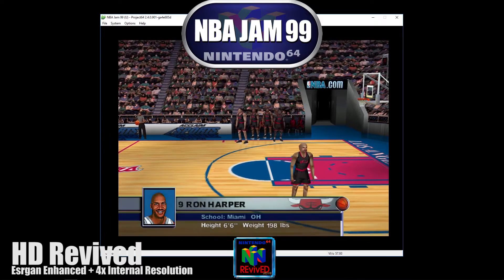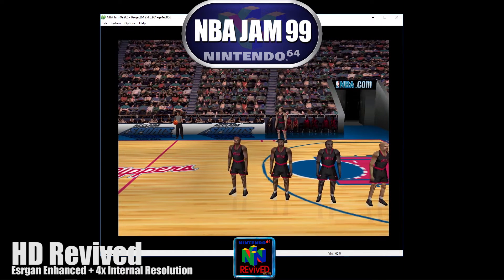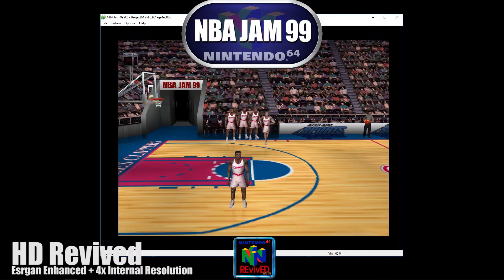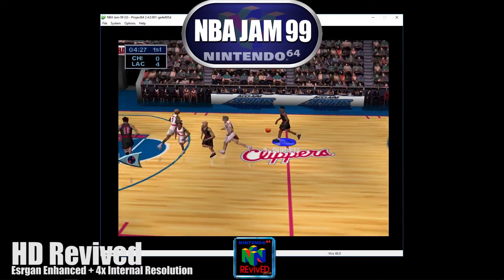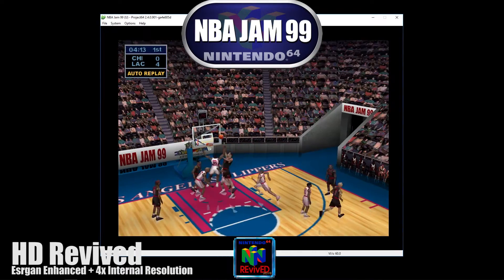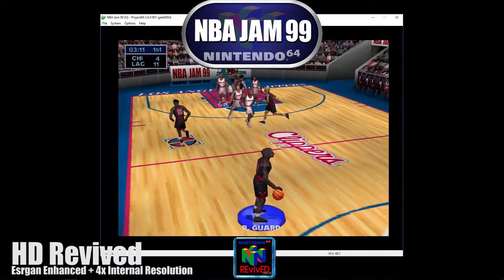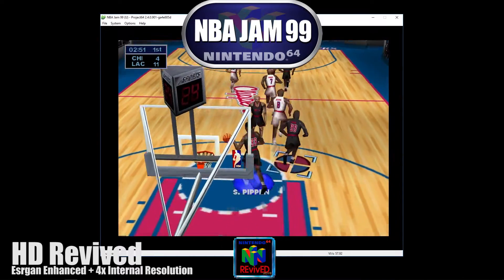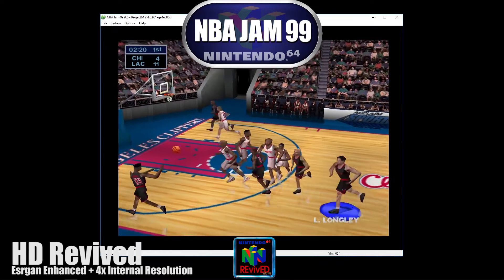NBA Jam 99 Esrgan Revived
Esrgan Edition Enhanced and up-scaled.
N64 ReVived Texture Project using Esrgan. Up-scaled and Enhanced to HTC format. Watch in 1080p for best results.

💾Free Open Community Project💾
I am demonstrating how anyone can make your own texture packs easily. This is all done using A.I. enhancement which anyone can use themselves to get similar results. Good Luck!

Btw the HTC files work excellent in RetroArch using Mupen64-Next "Core" most recent release. They also work obviously in Project64 and Mupen64plus using GlideN64 3.0 or GlideN64 4.0.